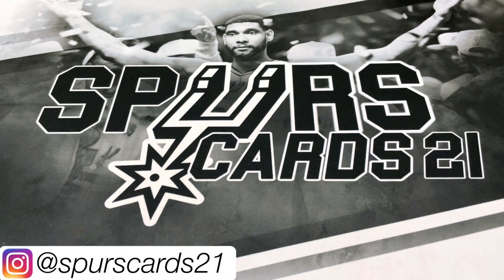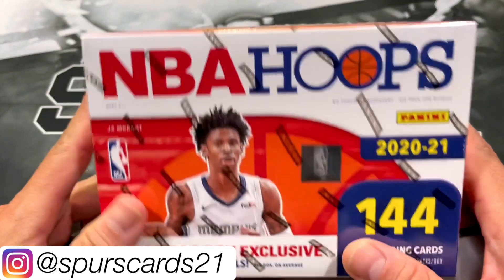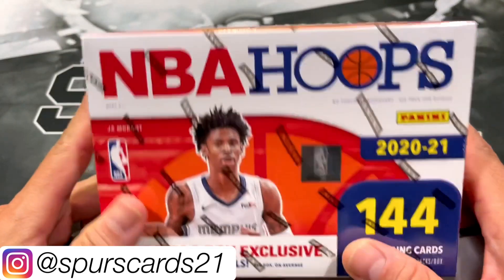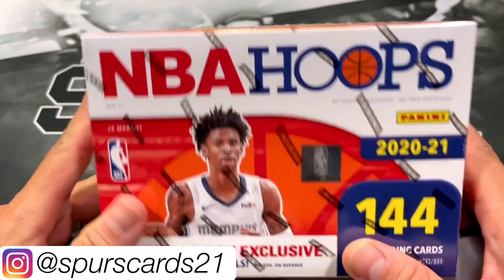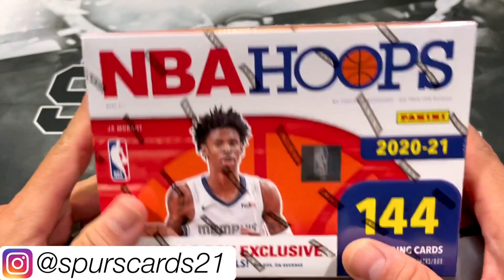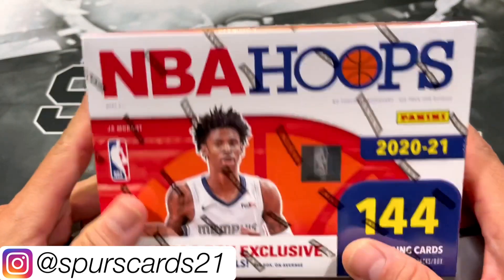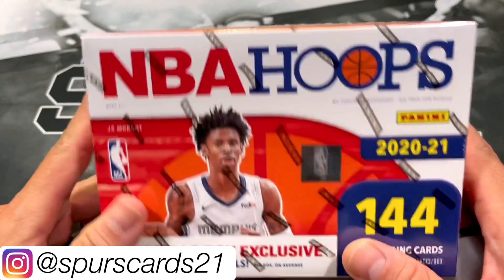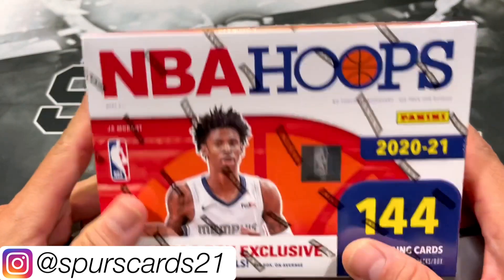🔥 PULLS! 2020-21 Hoops Basketball Mega Box Opening! Looking for EXPLOSIONS! AUTO! MEGA MONDAY! 🔥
2020-21 Hoops Basketball Mega Box!

This mega box comes with 18 packs and look for Explosions, Slams and More. If you come across any Megas of any product at a good price, please let me know.